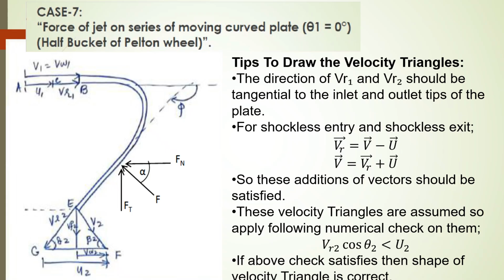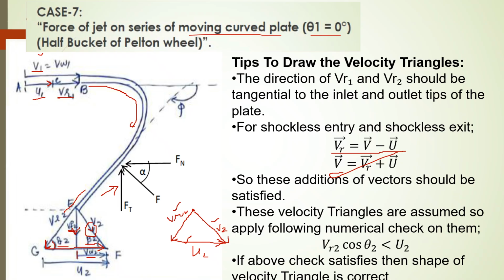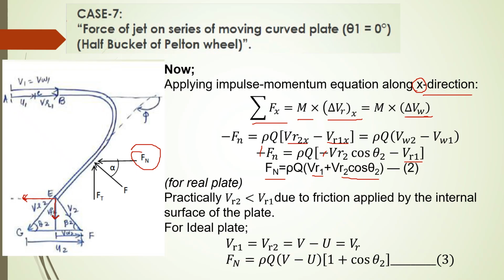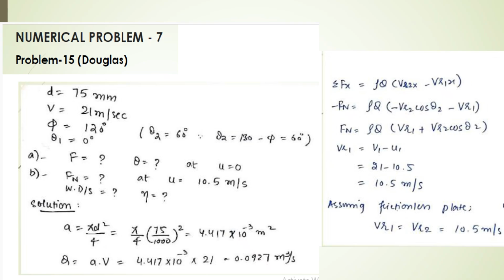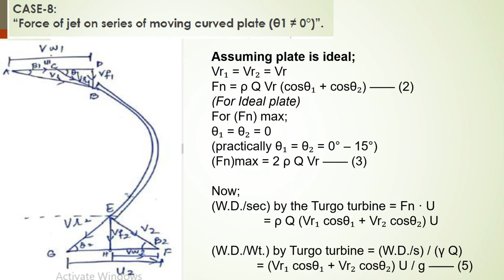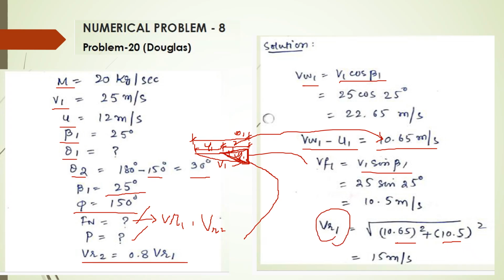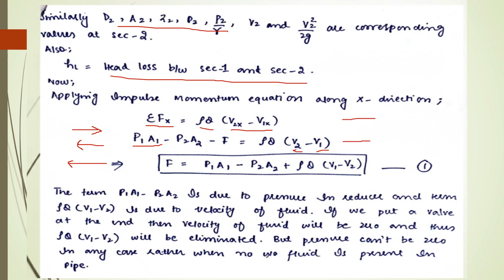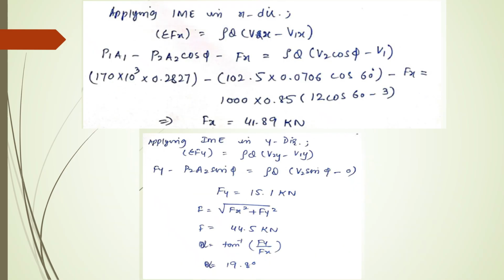Impact of jet Part3